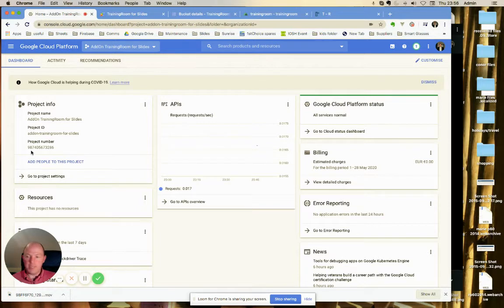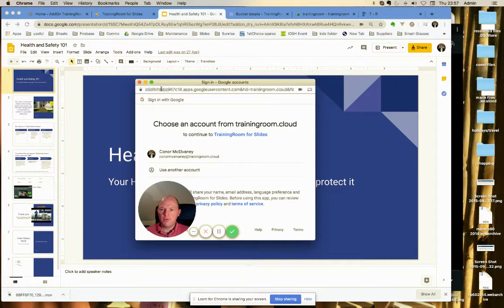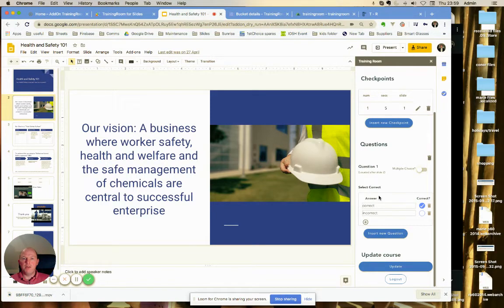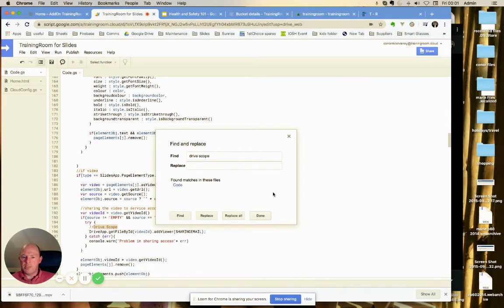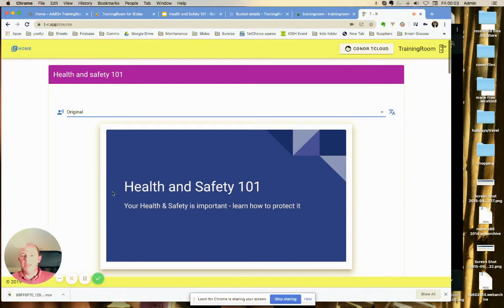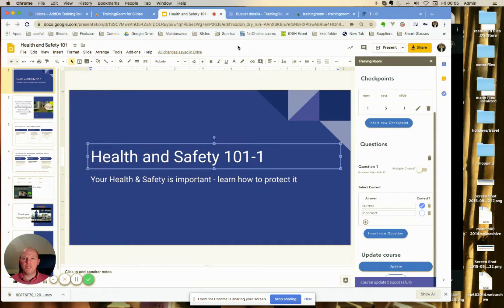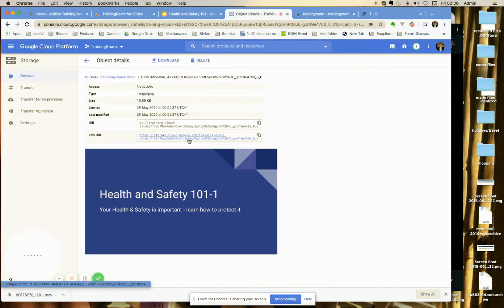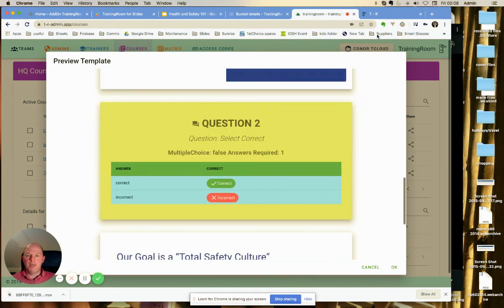TrainingRoom for Slides 1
Follow up demo video